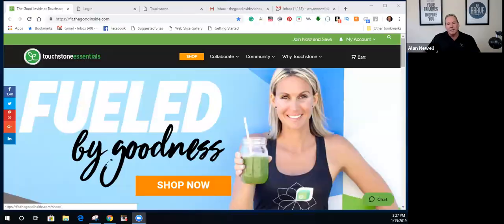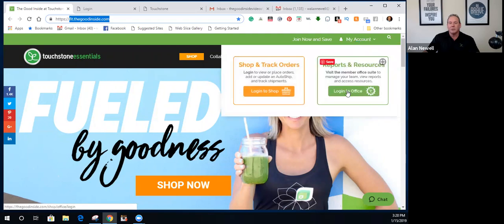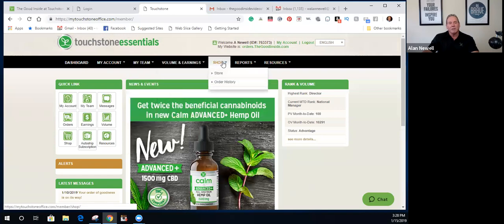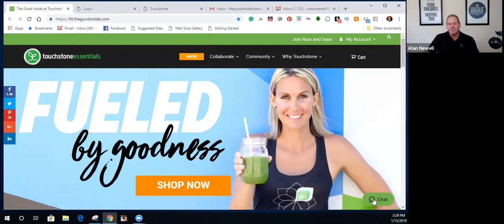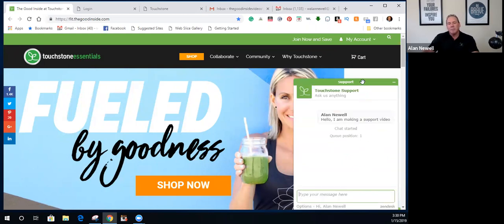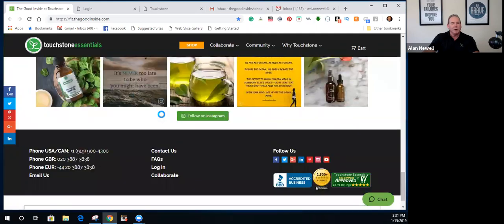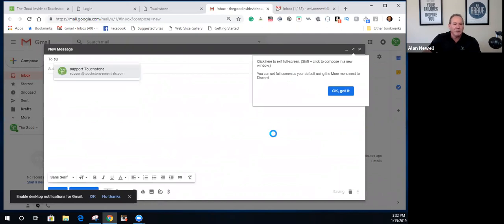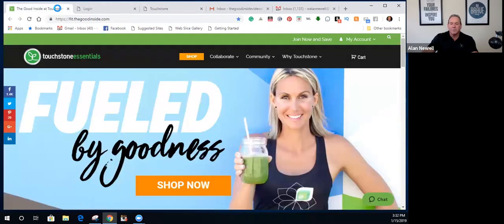Touchstone Login & Customer Support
This is a video that explains how to log into your Touchstone Essentials back office with your user name and password. It also covers the 3 ways you can contact Touchstone Customer Support. You can use the live chat, email or call in directly.